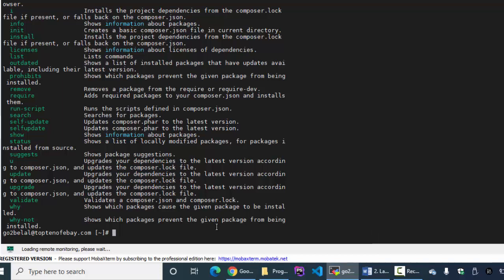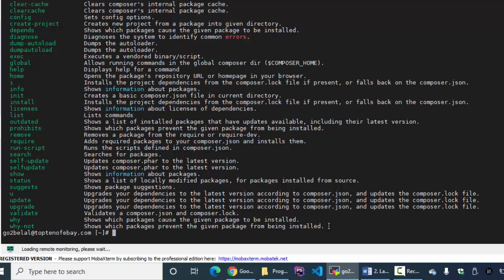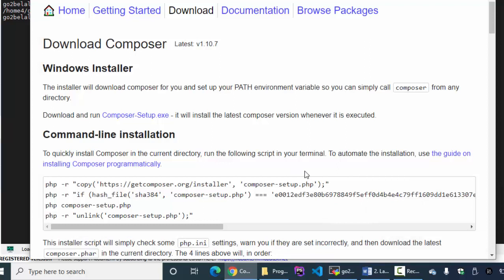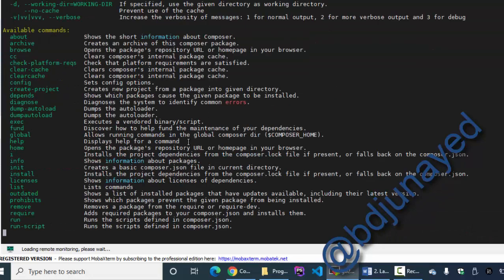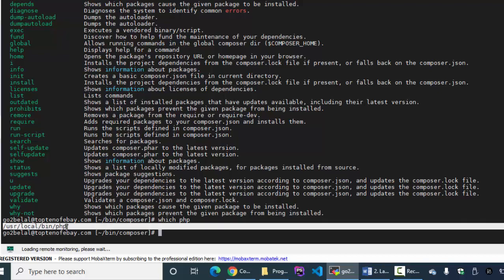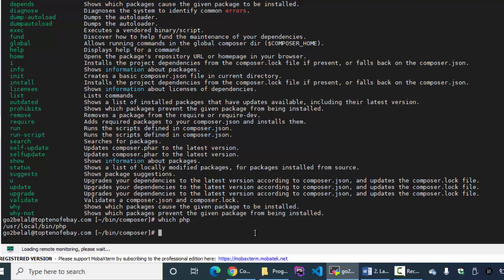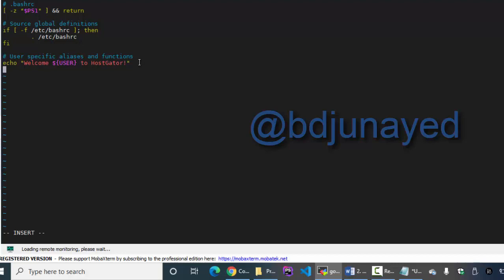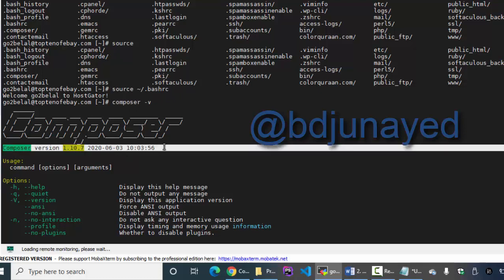Iinstall composer on Shared hosting (Godaddy / Hostgator)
See! How easy it is to manage.